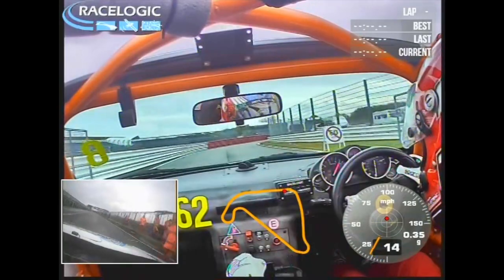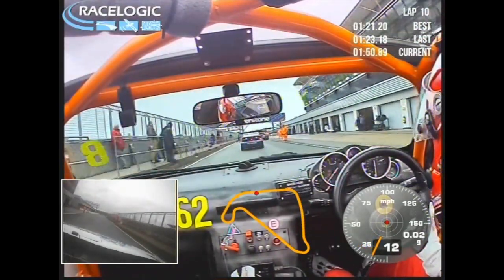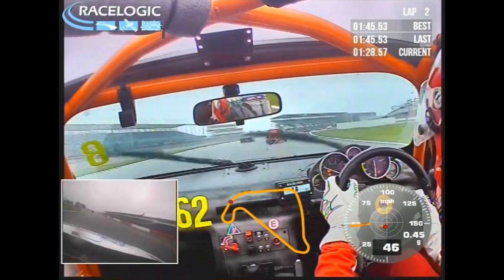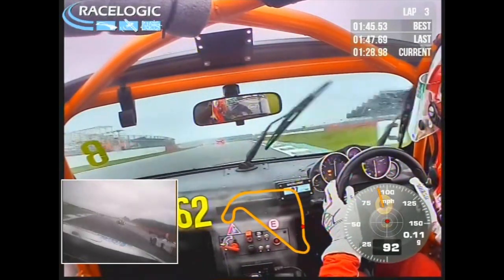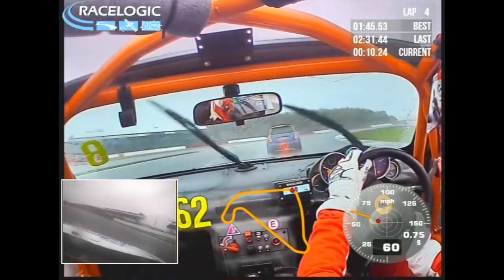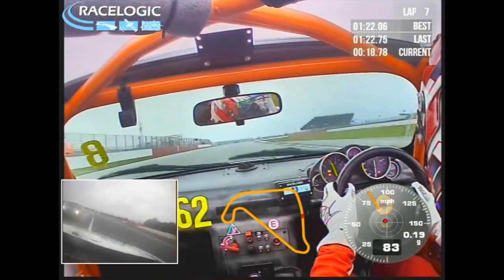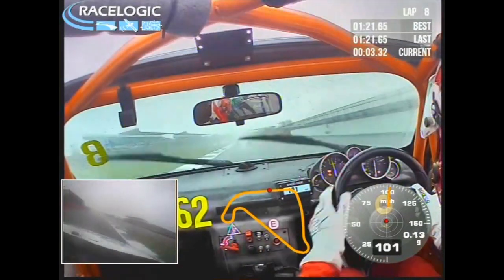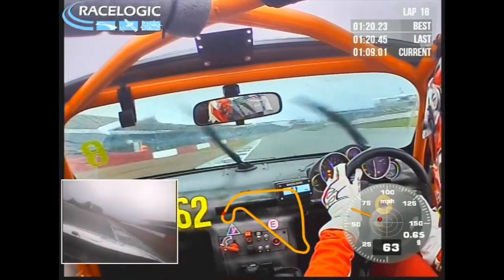Racing at Silverstone in TORRENTIAL RAIN - Mazda MX5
Join me spending my Saturday at Silverstone in the pouring rain on the quest for more signatures! To be able to obtain a good enough license for next years competition requirements, I need to get as many signatures as I can. This means I cannot have any contact, or penalties whatsoever! But a slippery, wet track made that pretty tough.

0:00 Welcome
0:38 Qualifying
1:46 End of Qualifying
2:28 Short Break
2:48 Main Race Formation Lap
3:40 Race Start
9:40 End of Main Race